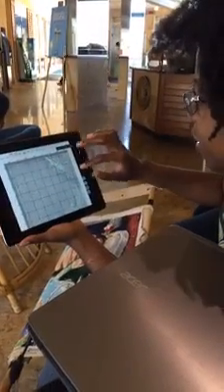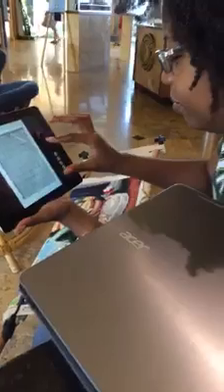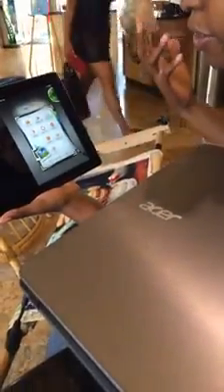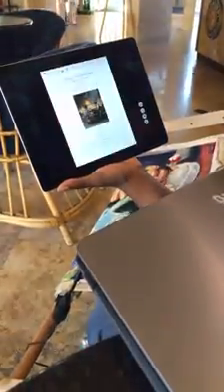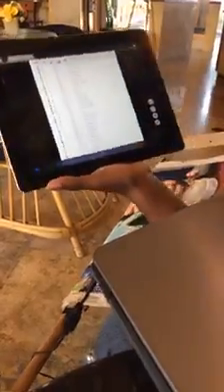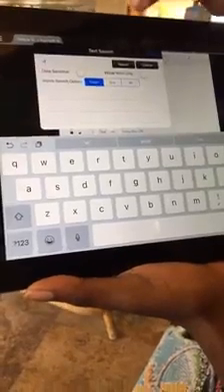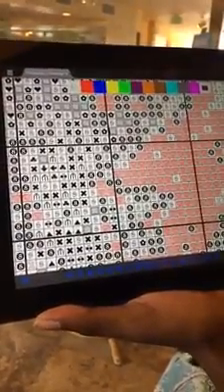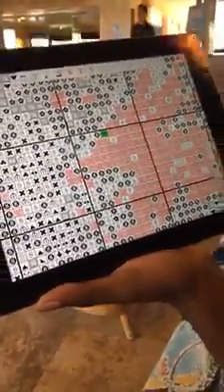How to Use EzPDF Reader on IPAD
Here is an Ipad EzPDF tutorial!